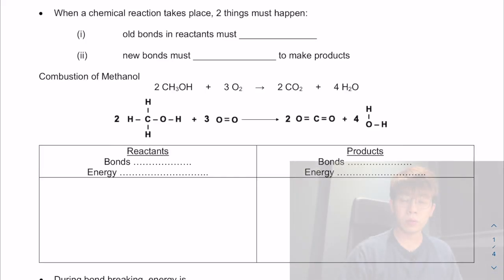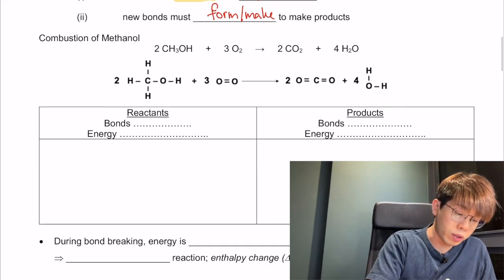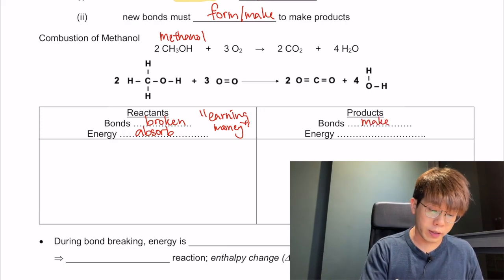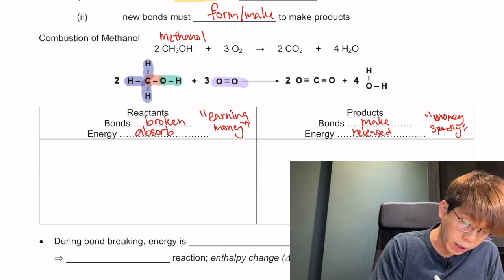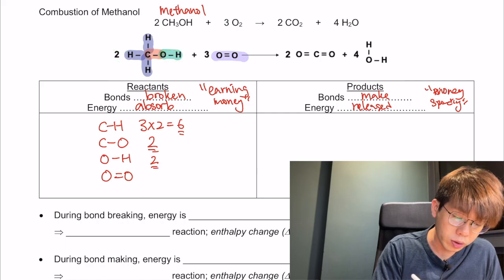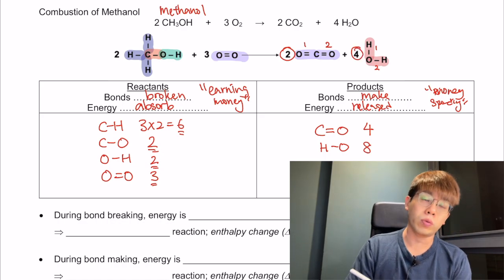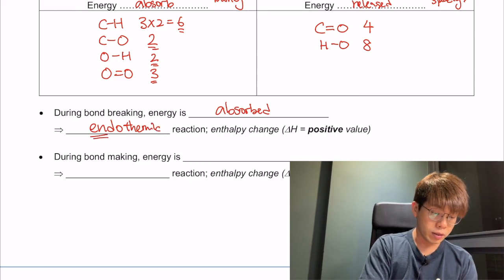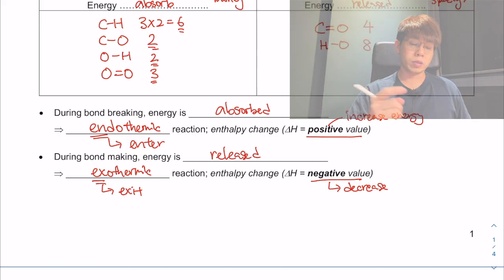Bond Breaking and Making in Chemical Reaction